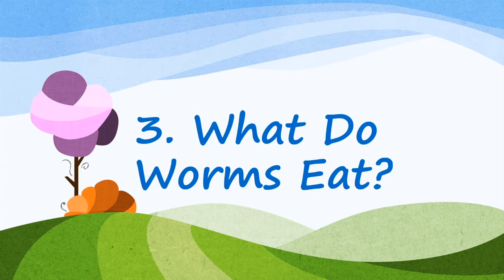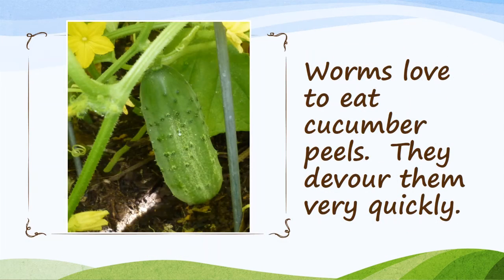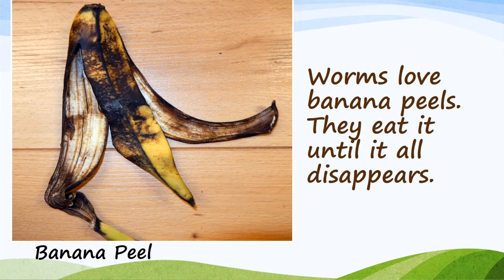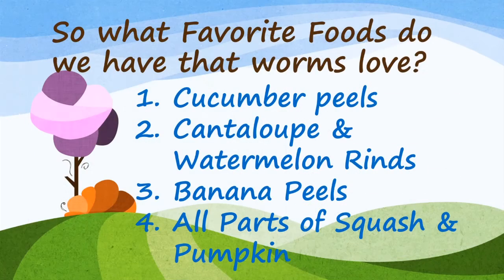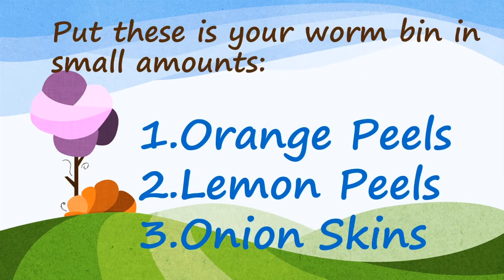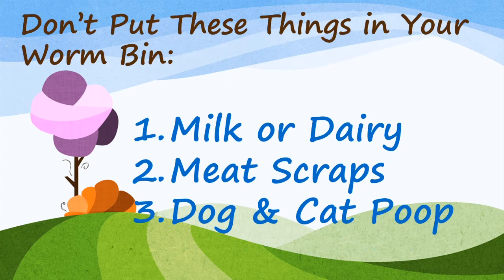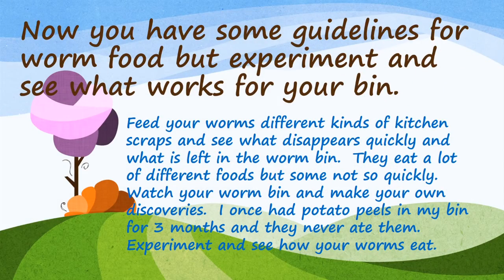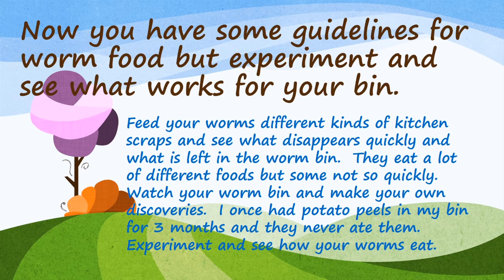Worm Composting PowerPoint Video Chapter 3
This is Chapter 3 "What Worms Eat" from a Worm Composting PowerPoint video that I created based on all my experience with vermicomposting!